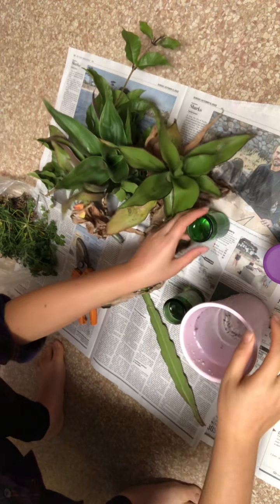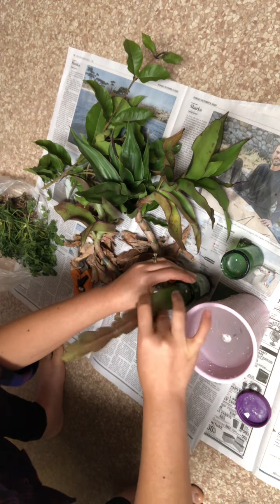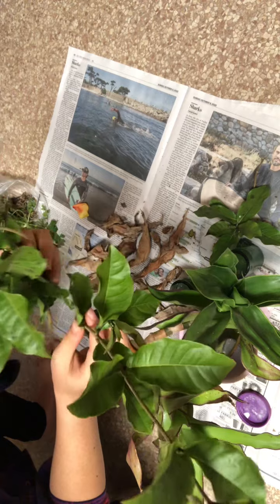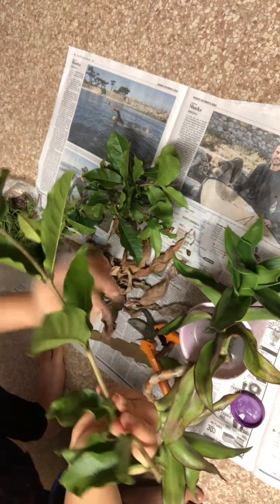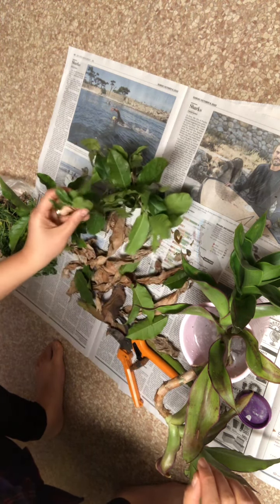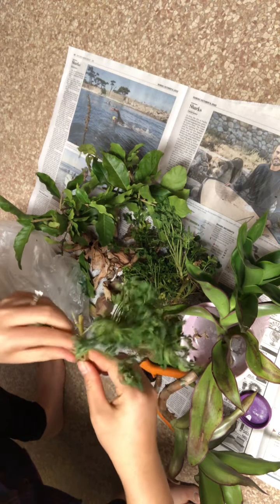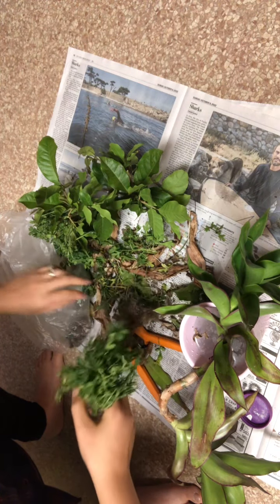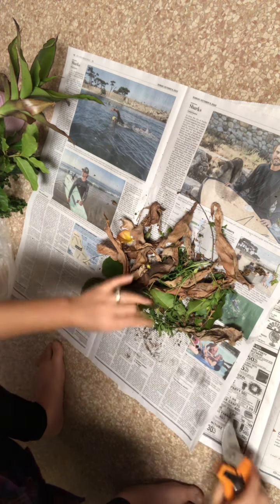How i propagate my flowers